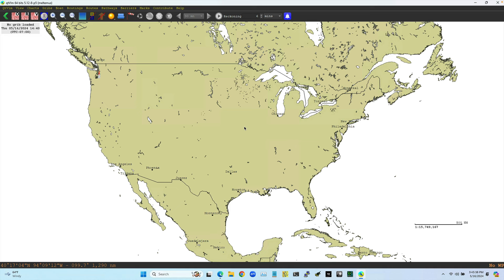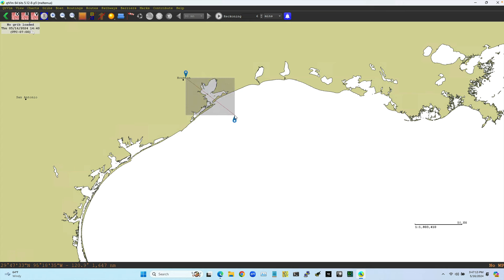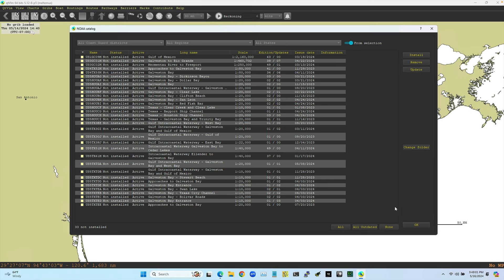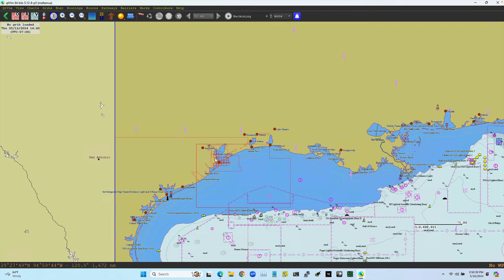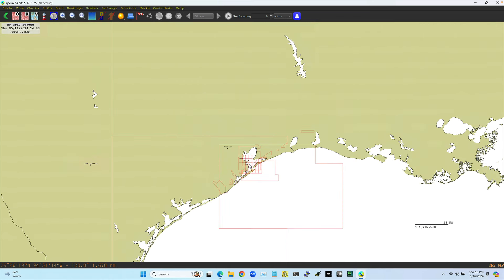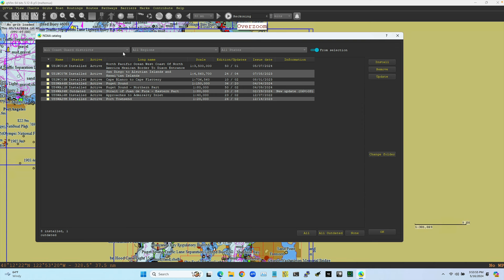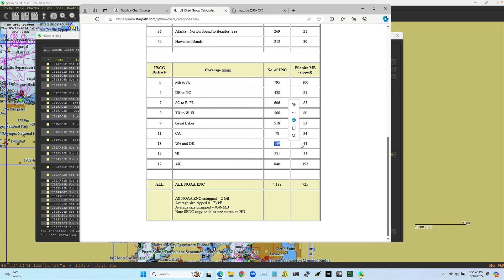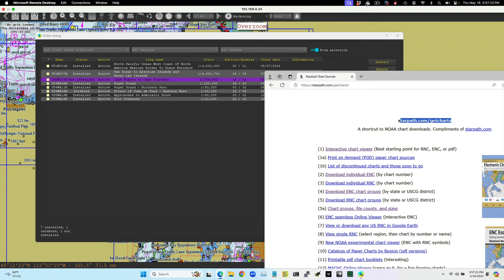Loading NOAA ENC into qtVlm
We illustrate qtVlm's unique custom-region chart install function as well as standard methods to install single charts, statewide set, USCG district, or by NOAA custom regions. Once installed we can zoom to that region and use the show "Charts at this position" function to view what is available and viewing options. Further notes on use of qtVlm can be seen which includes links to the app as well as to the official manual.